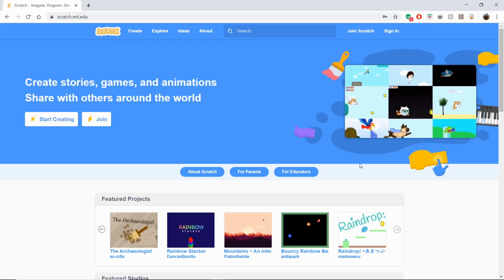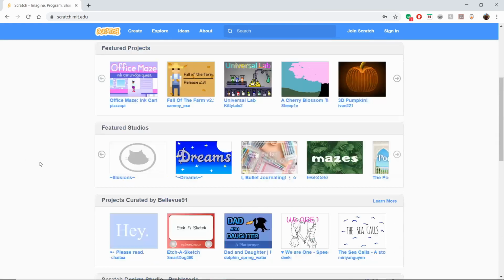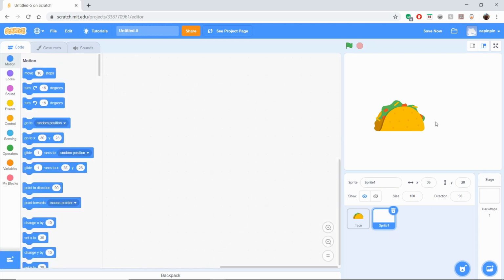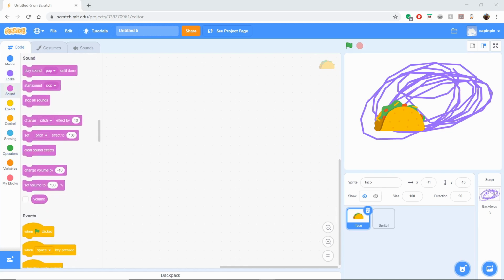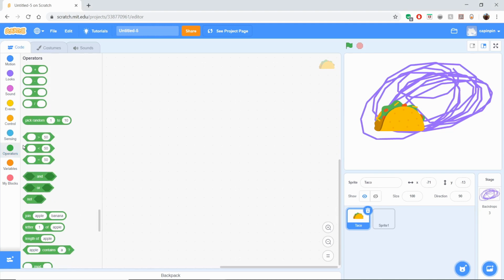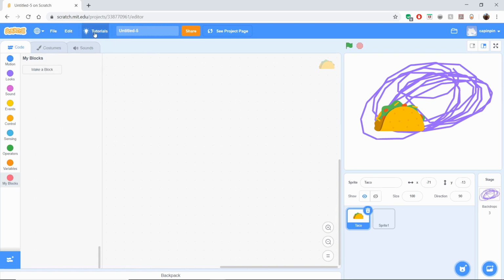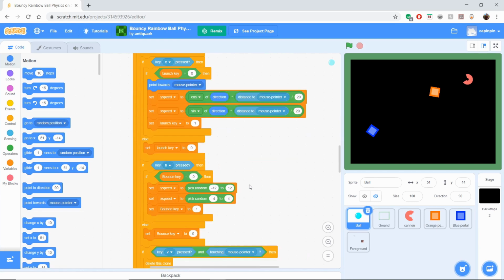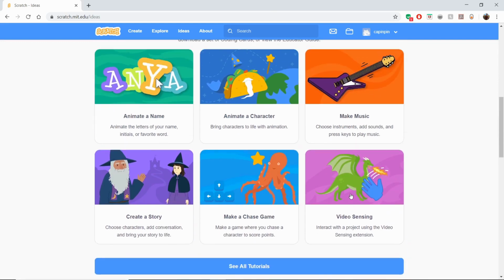Introduction to Scratch Coding